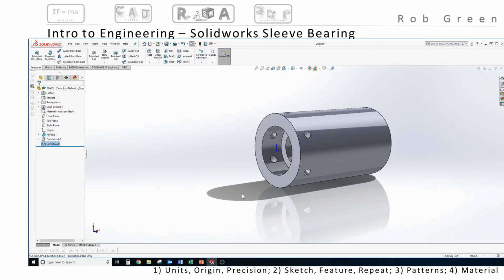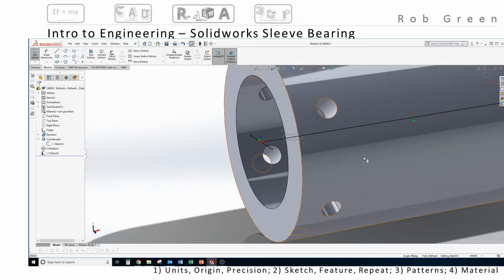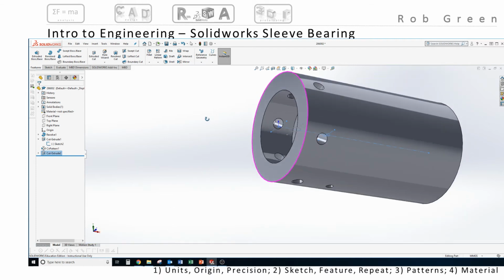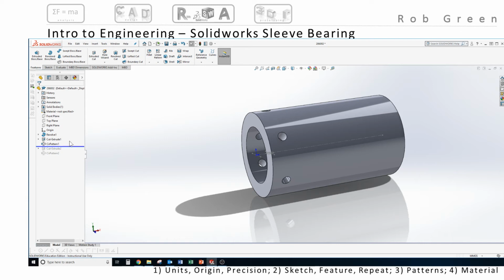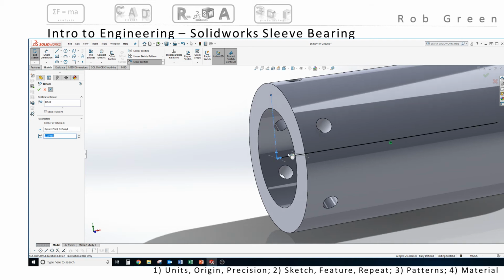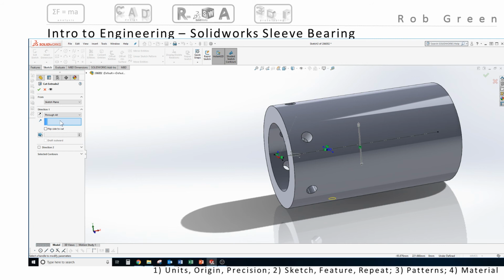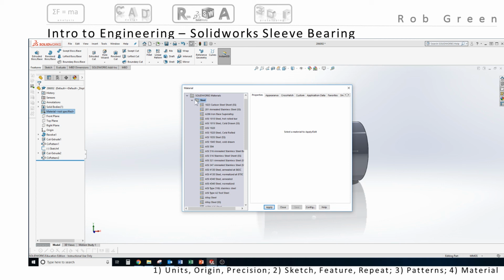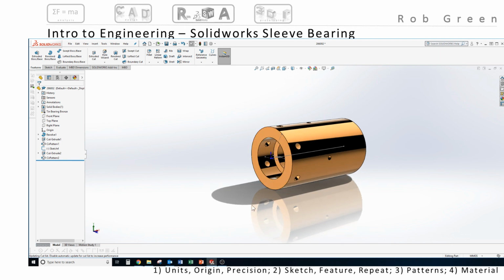Sleeve Bearing Part 3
This video is part 3 of 4.  It covers modeling a sleeve bearing with cross holes utilizing Solidworks.